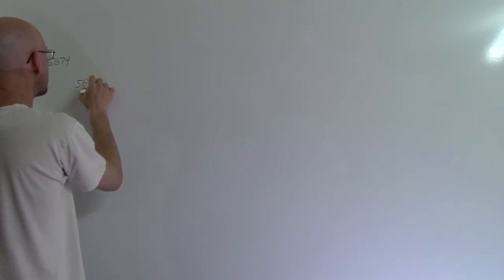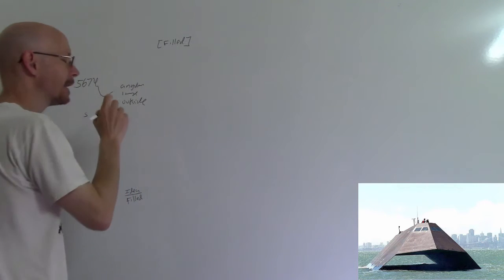Perceptual Expressionism: WHAT IS HAPPENING TO ME!!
What direction is one taking in regards to remote viewing? From what perspective is one attempting to comprehend this faculty? What beliefs does one or has one accepted in regards to remote viewing? These are most important questions and it is my priority to address them and I will continue to address them until I feel satisfied that my points have gotten across!